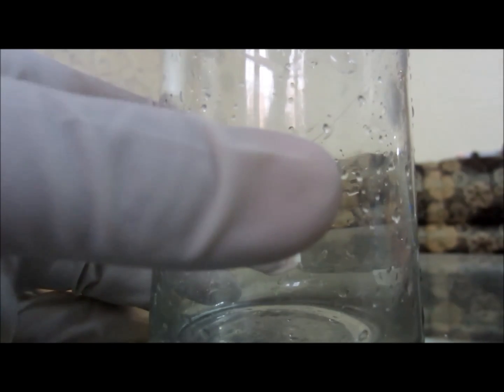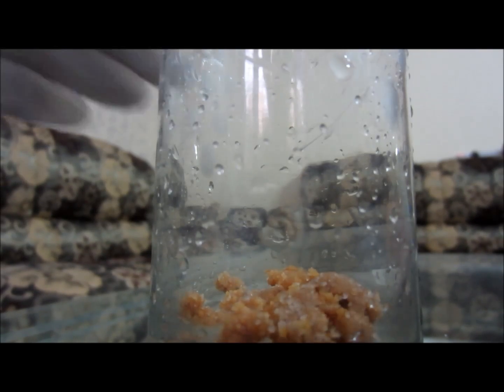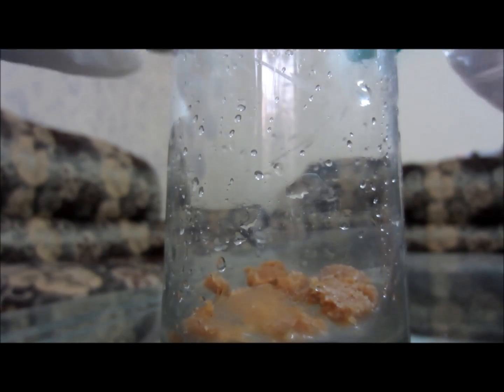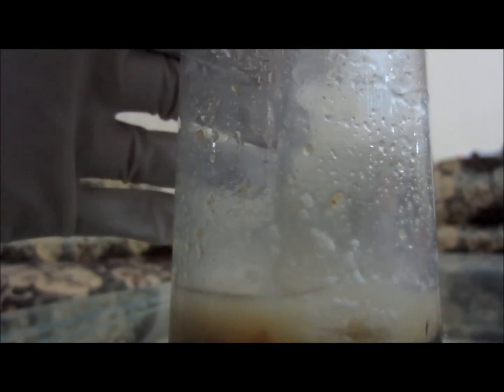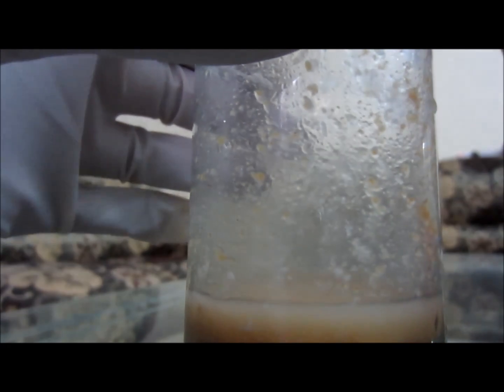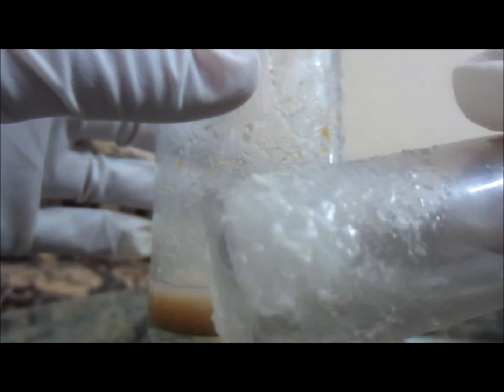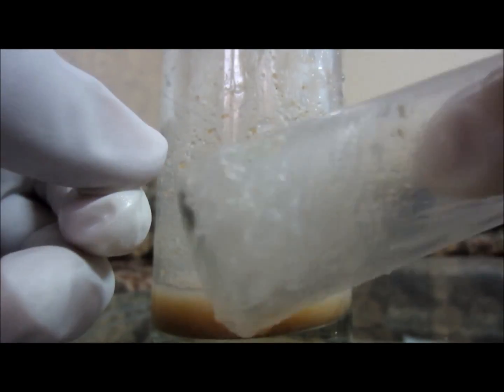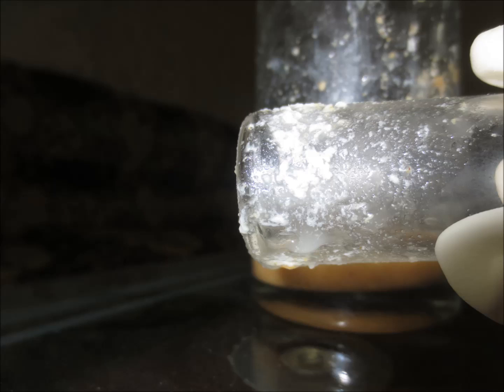Blotting Paper Adulterant Test In Sweets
Blotting paper is used as an adulterant in Rabri or some sweets. Such Adulteration is common during festival seasons. Recently Holi has passed and yesterday I bought peda from a shop here, when I ate it, something came between my tongue and hard palate, I took it out from mouth, it was looking like a brown paper. So I decided to check it out, I brought HCL from my lab and distilled water. Now added 3ml of HCl and 3 ml of water in a glass and mixed it with glass rod and now you can see the some fibers like structures got stick to glass rod. What do you think, it contains fat or fiber or both. I have a suspicion of both.